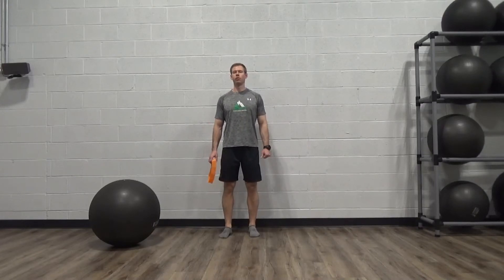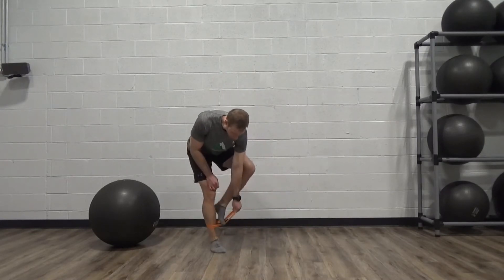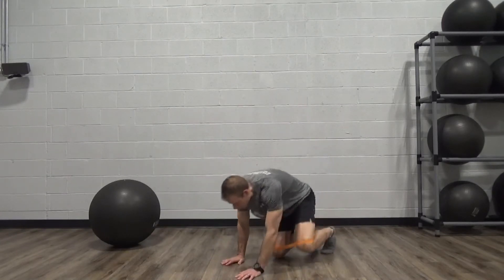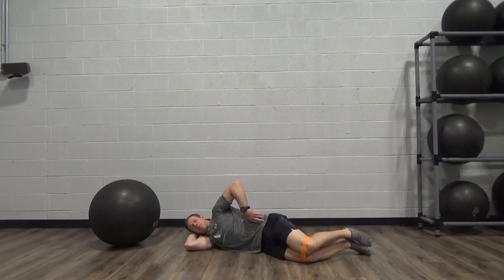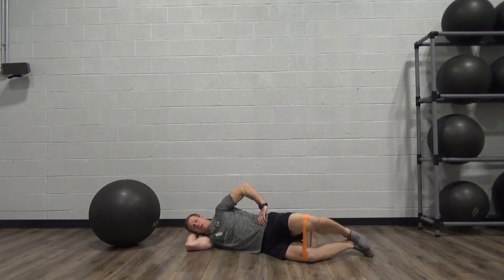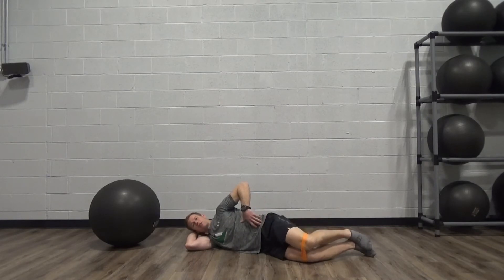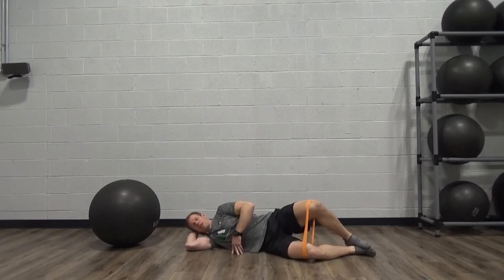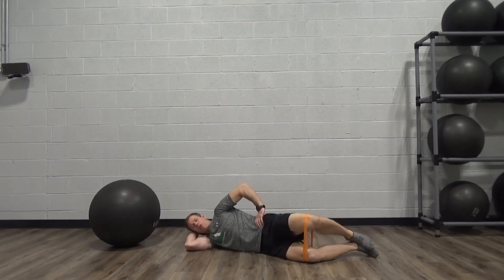Clam - Band Resisted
Add resistance to traditional glute medius exercise.  The band resistance can be used to make more difficult or target with more accuracy especially with isometric contractions.